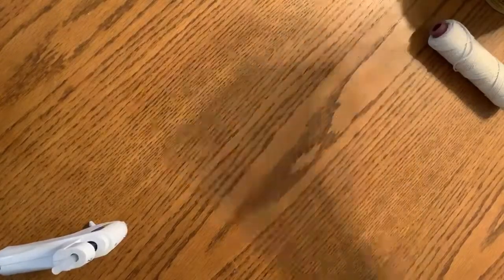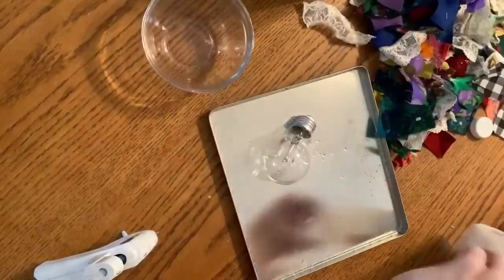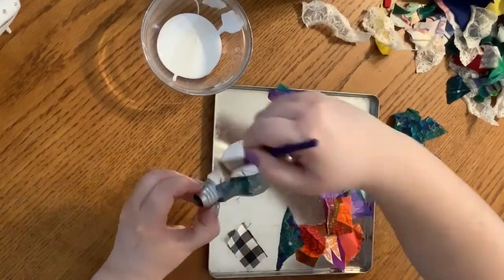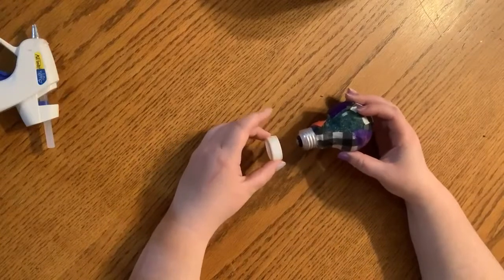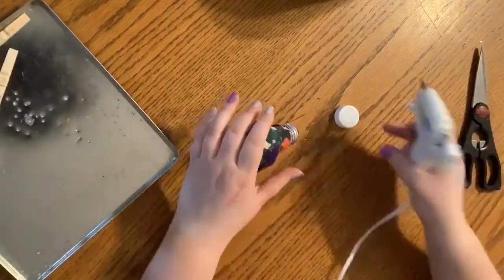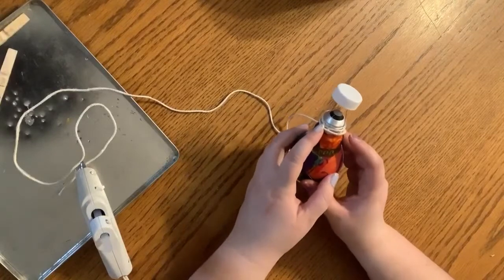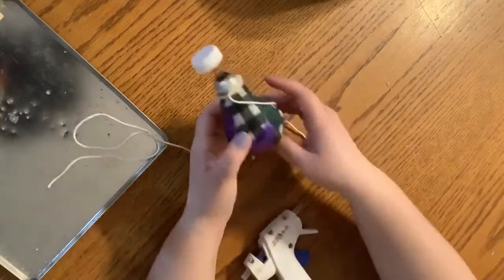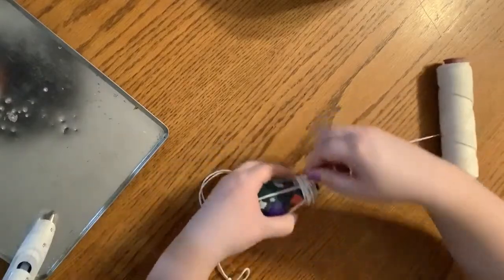Maker Break: Lightbulb Hot Air Balloon (teen/adult craft) 20210427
To make a lightbulb hot air balloon, you'll need a burnt out incandescent light bulb, white school glue or modge podge, paintbrush (to apply glue), fabric scraps and/or tissue paper, twine, thin wire, plastic bottle cap or walnut shell, wire cutters, scissors, hot glue gun and glue sticks. We'd love to see what you make!